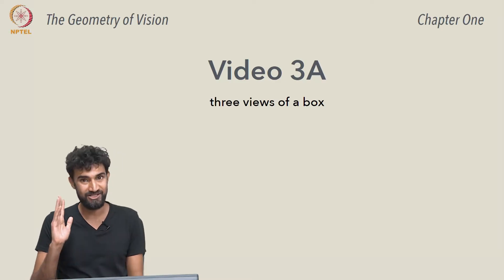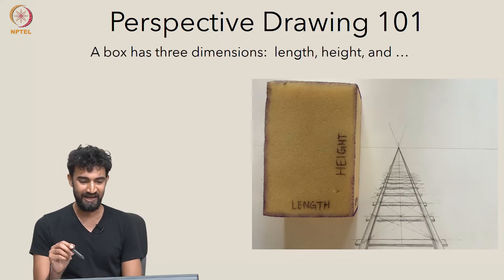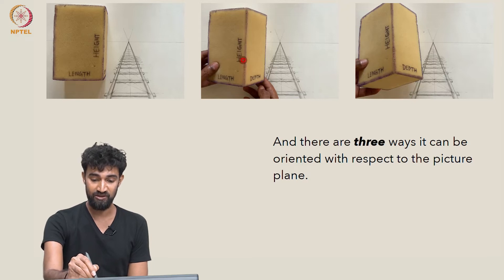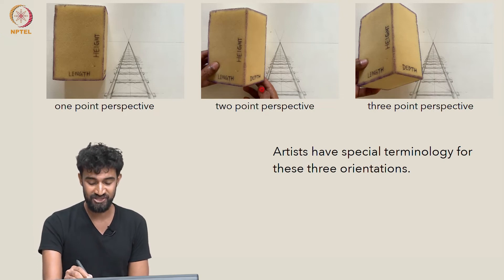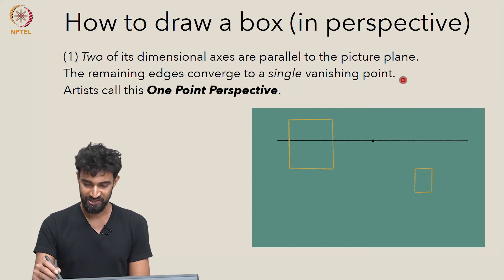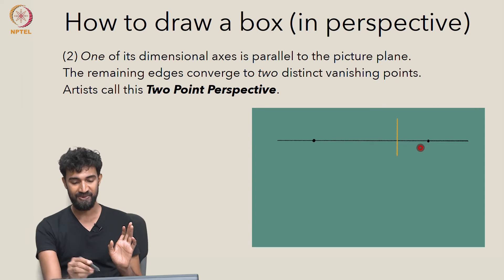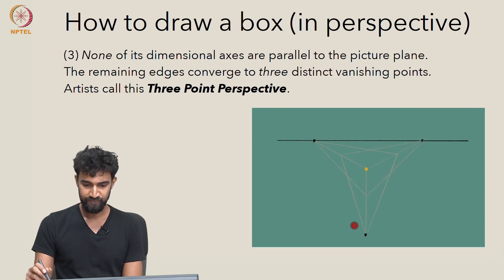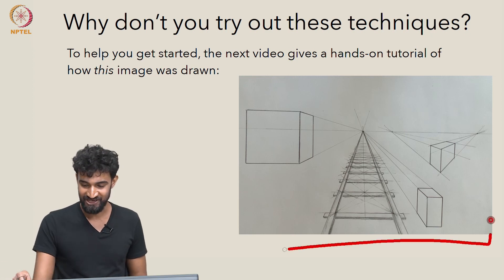Video 3A: three views of a box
perspective drawings of a box